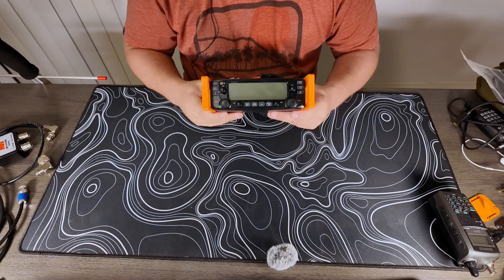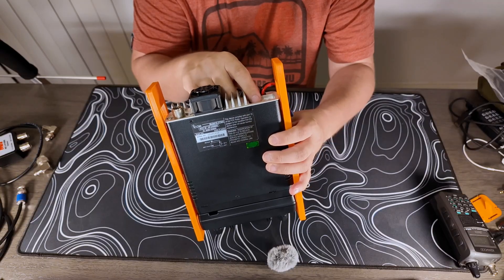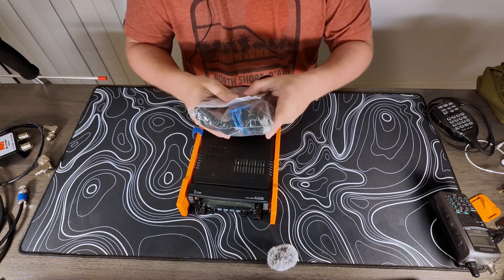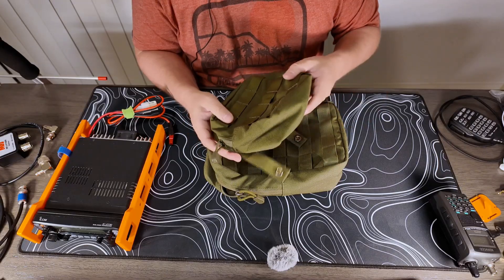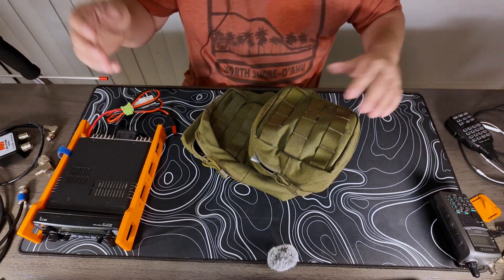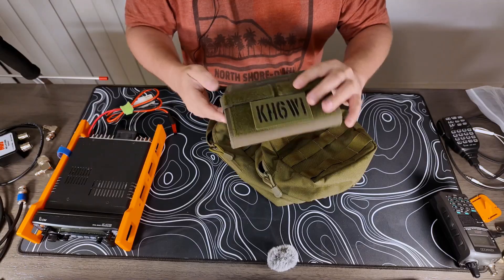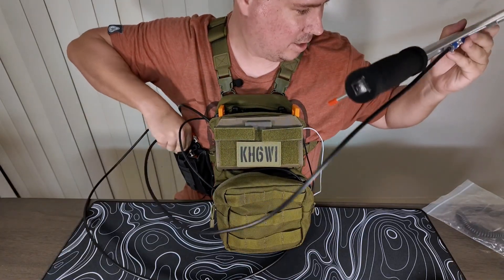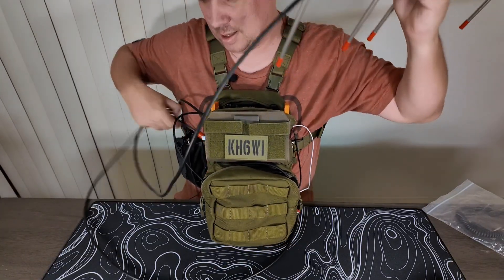Portable FM Satellite pack build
This is my go-to rig for working FM passes while operating portable. This project is an evolution over the last two years of operating satellites. I've made many changes to it in order to find what works well for me.

Product links:
Icom 2730
Arrow II Antenna
Programming Cable
Digirig Cables
6" x 10" bag
6" x 6" bag
Chest Harness
Phone Holder
Custom Call Sign Patch
Audio Recorder
DJI Mic System
DJI Osmo Camera
Line to Mic Level Audio Cable
Mono to Stero adapter
Audio Splitter
Cat6 Cable